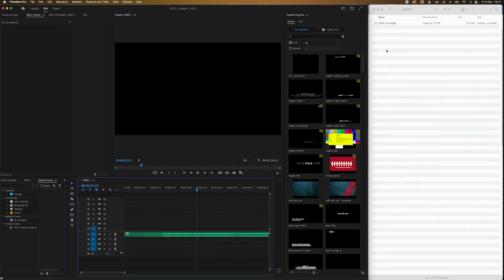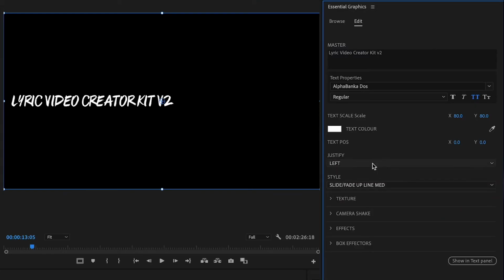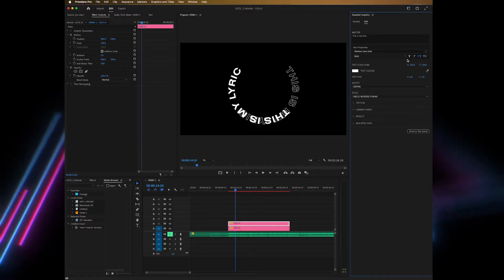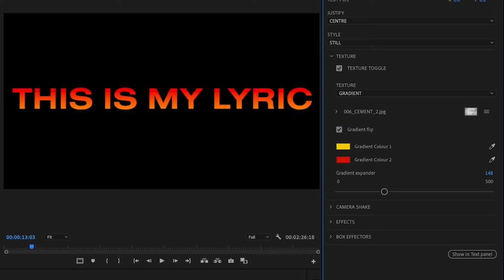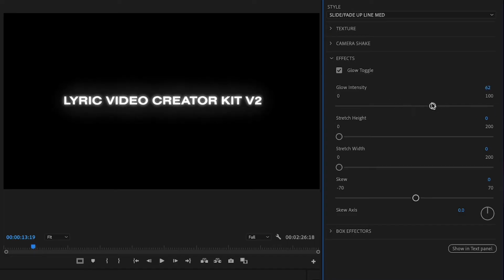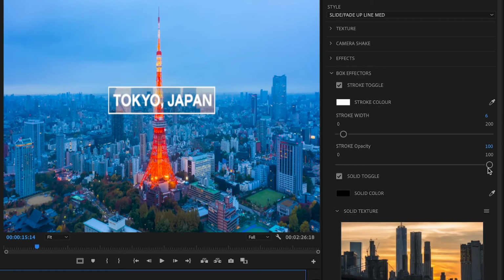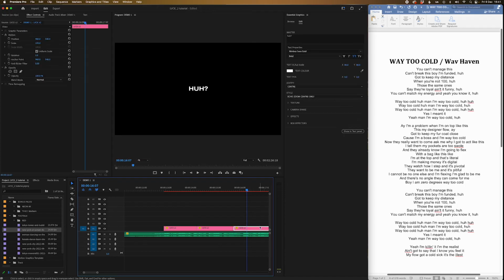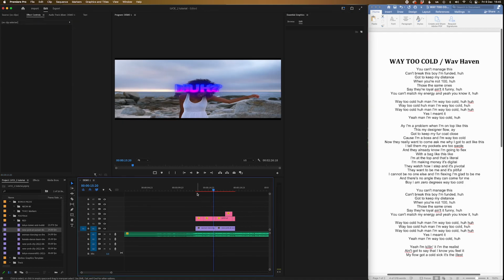Lyric Video Creator Kit Ver 2 - Tutorial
What's Included
✅ Premiere Ready
✅ Full Tutorial
✅ No After Effects Skills Required
✅ $119 worth of bonus assets